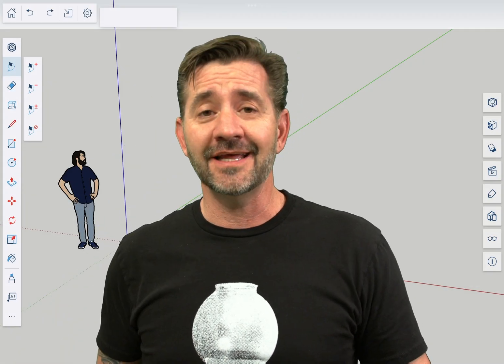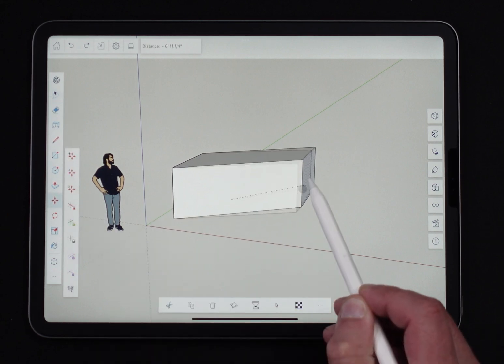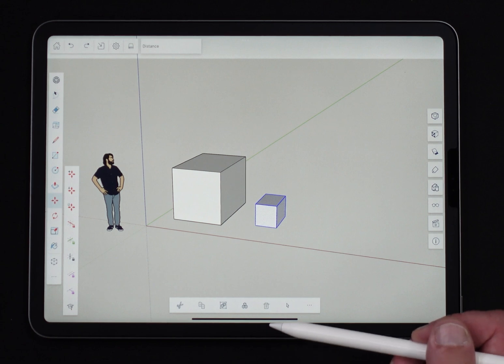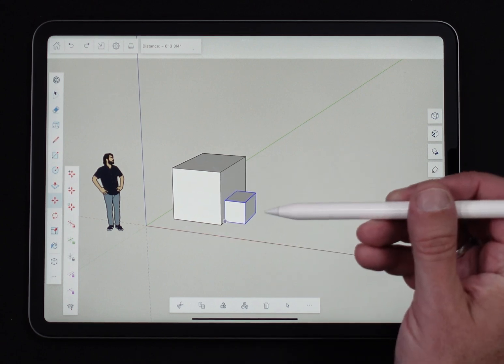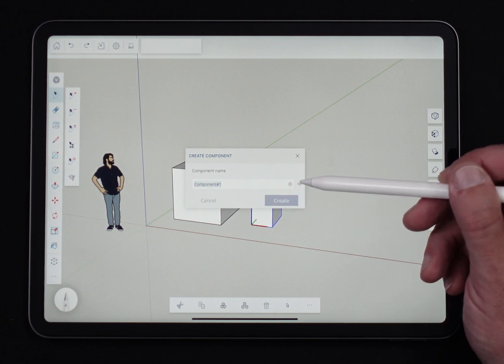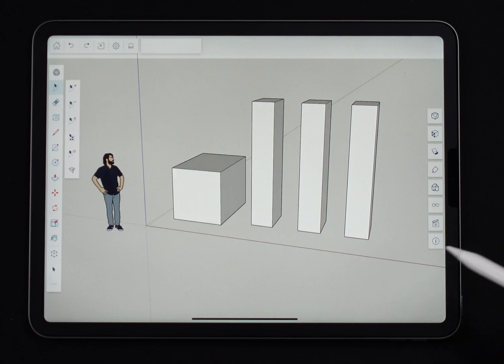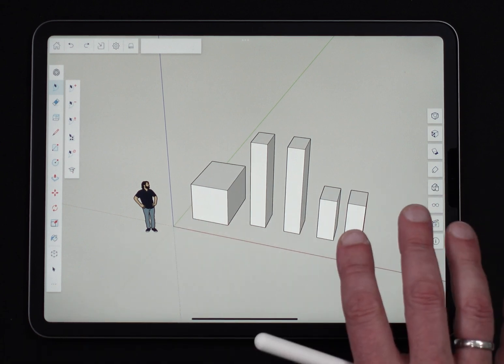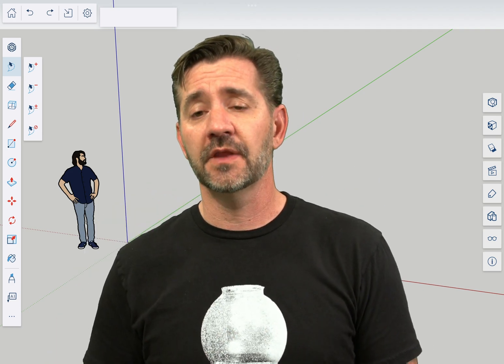Creating Groups and Components - SketchUp for iPad Square One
When should you use Groups vs Components? What's even the difference between them? Aaron teaches you how to wrap up that sticky geometry on SketchUp for iPad!